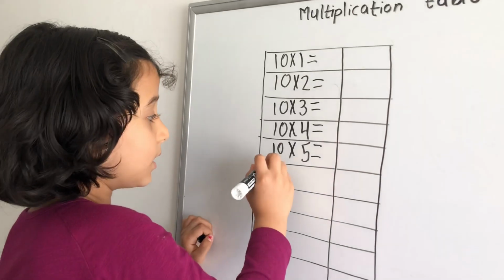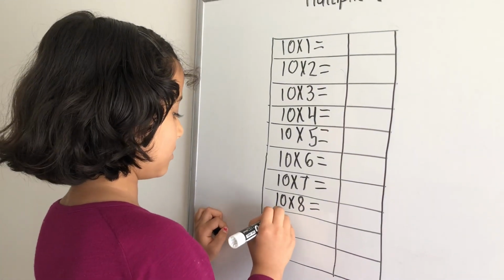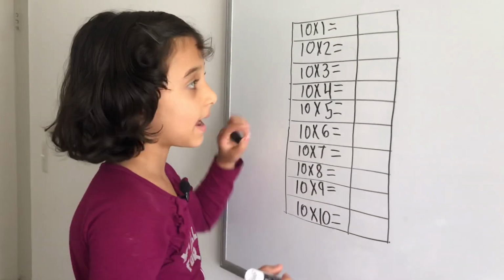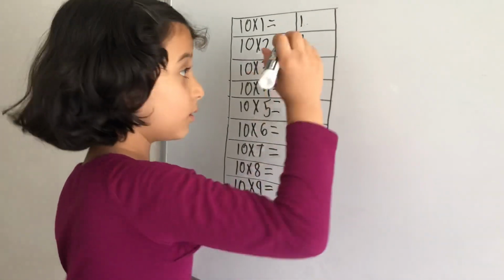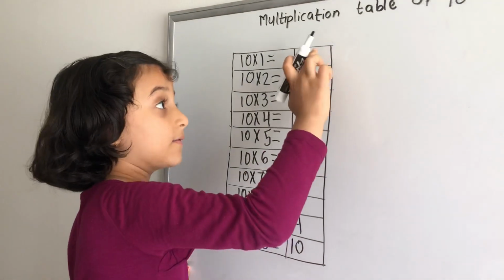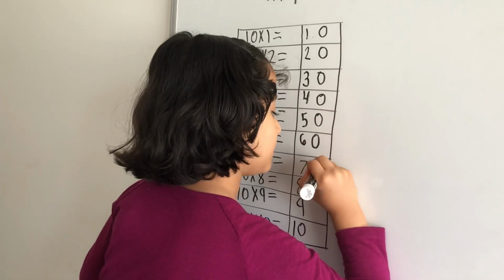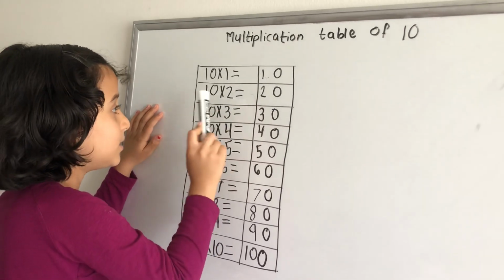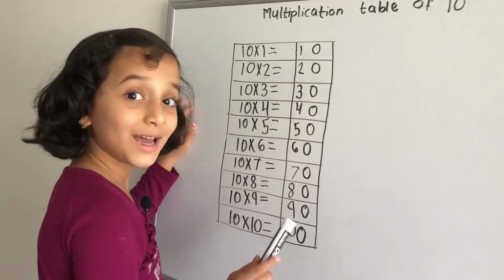Table of 10. Learn 10 times multiplication table fast and easy way for kids and beginners.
Easy to remember and write 10 times table.
Kids will learn and enjoy to apply this trick.
Simple and easy way to write multiplication table of 10 for beginners